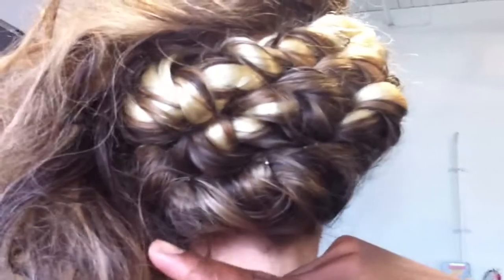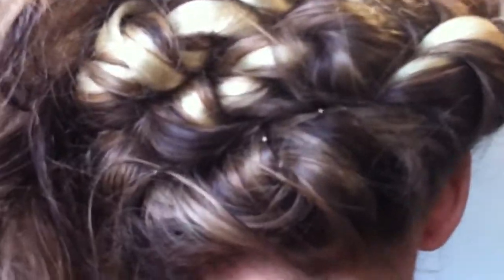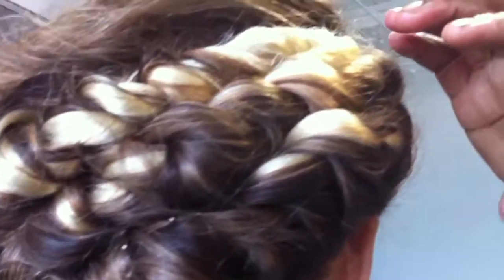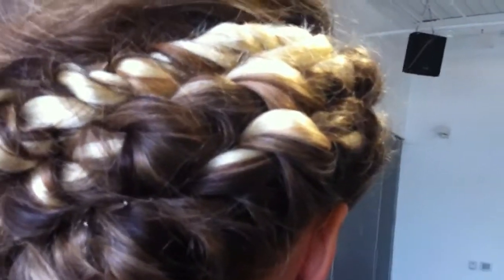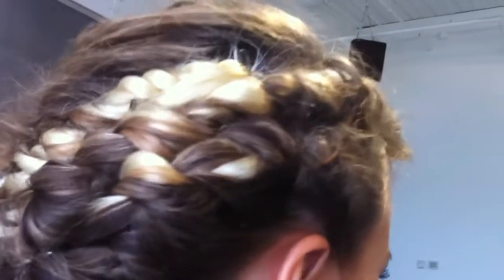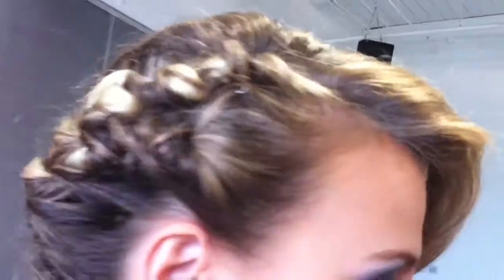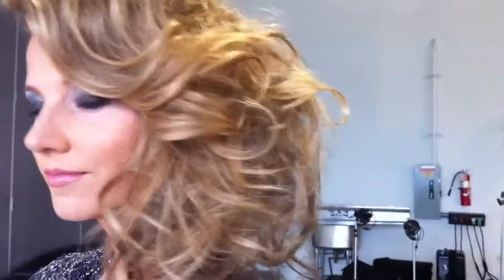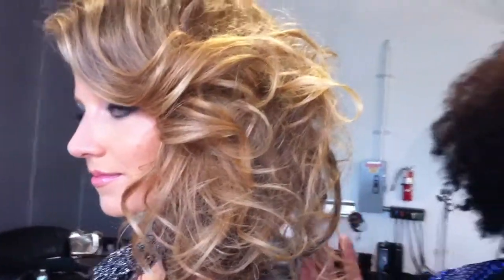ARTIST SESSION fall 2014 Karen Batchelor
Overview of look